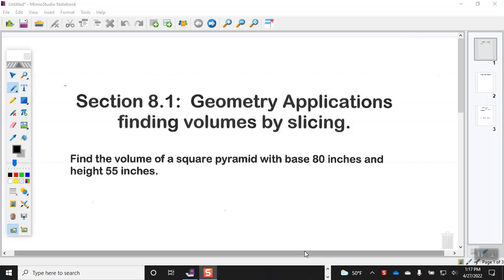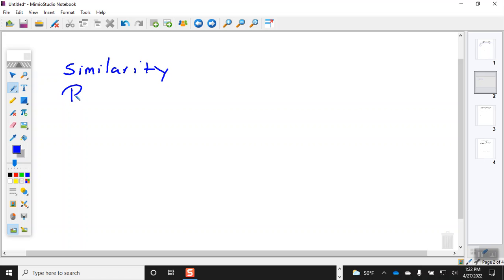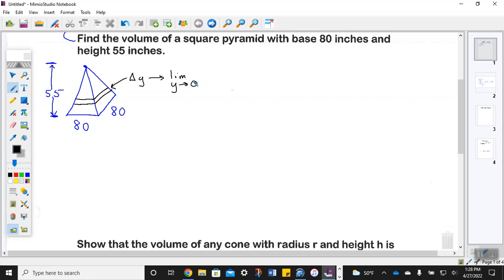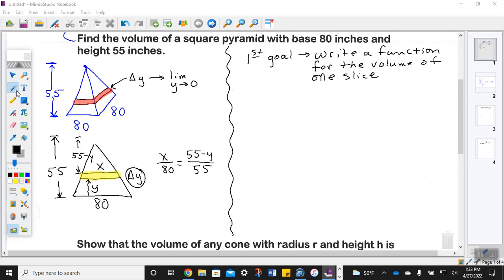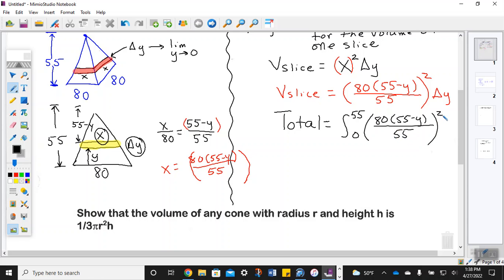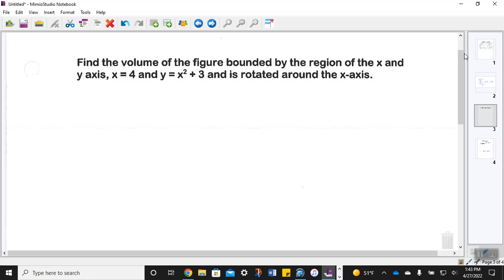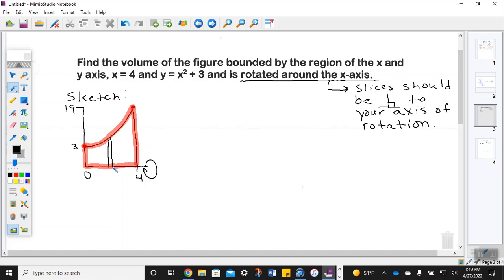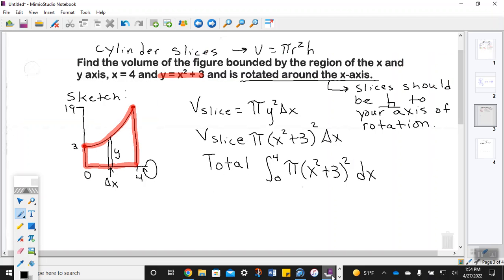Calculus 8.1 Lesson Part 1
Finding Volume by Slicing